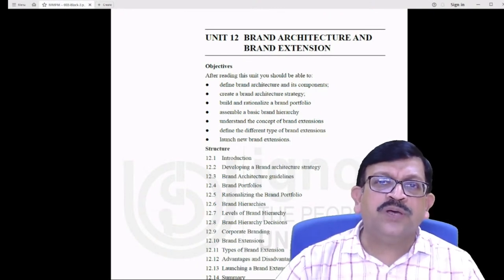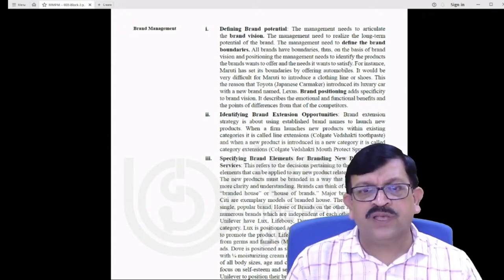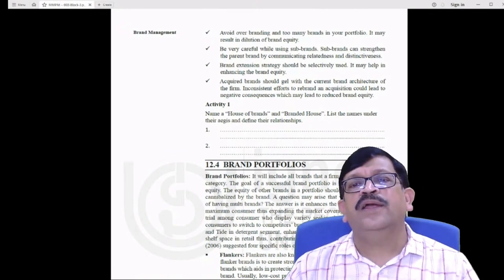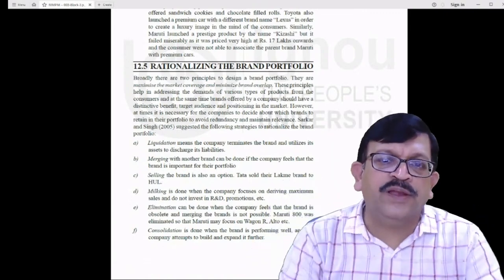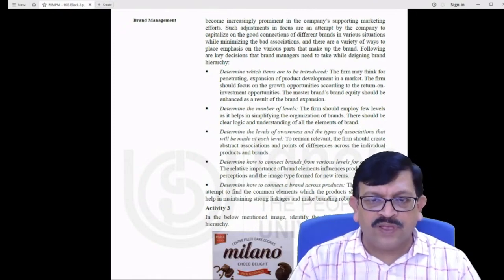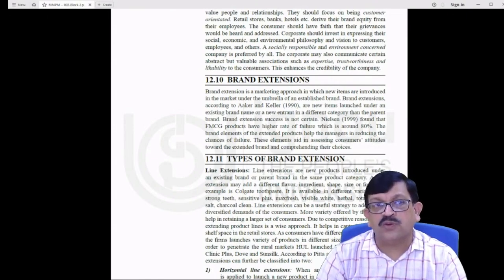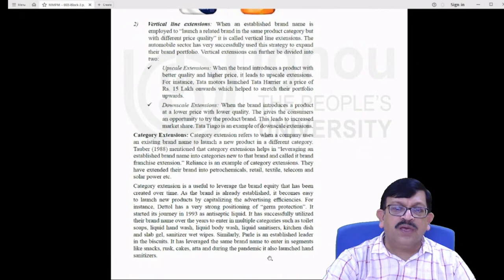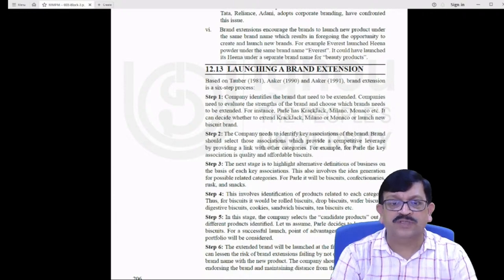MMPM003-Brand Management(Block 3)